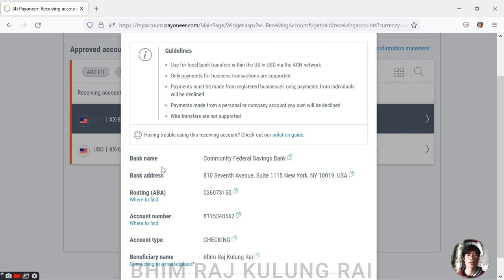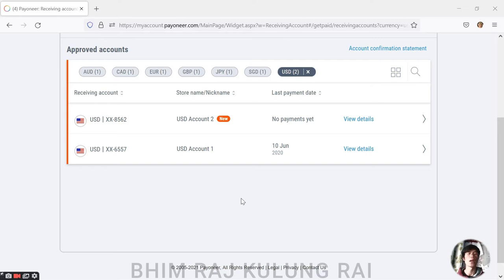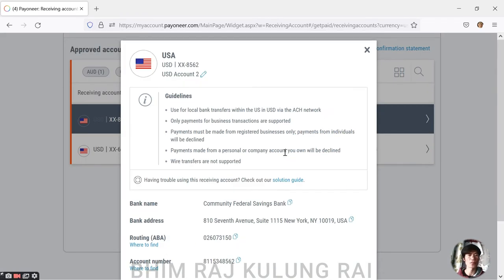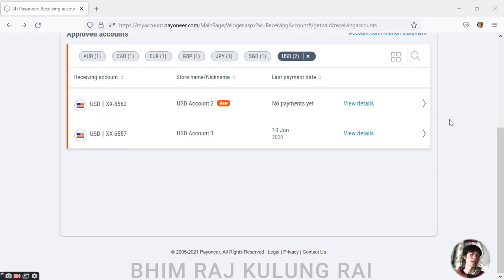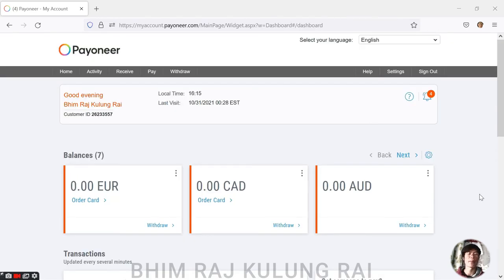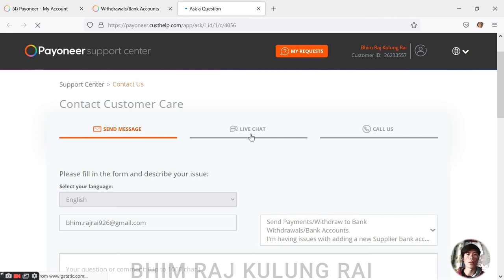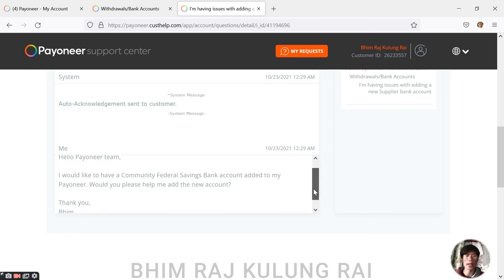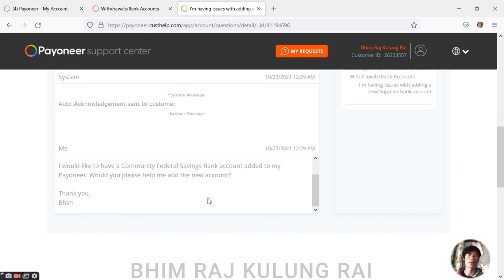How to add a new Community Federal Savings Bank Account | Link PayoneerPayPal | New USD Account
Don't worry! This video presents you with the ultimate solution. I can understand how frustrating it is when the two accounts are unable to link. Now, it is time to watch this video and discover the tricks and tips to overcome the problem.

How to Withdraw Money from Payoneer Mobile App to the local bank

New To Payoneer?